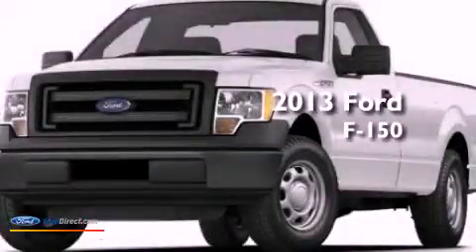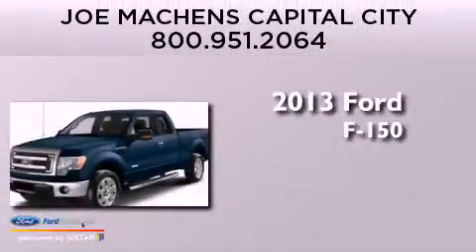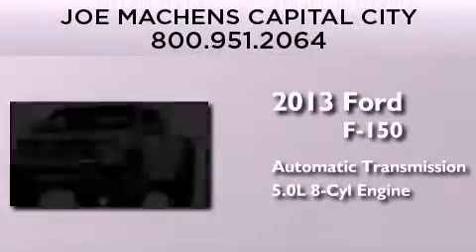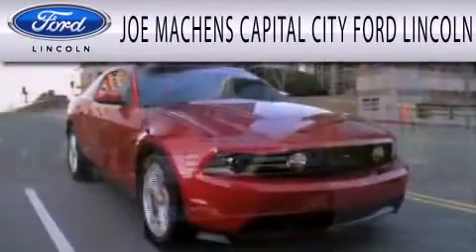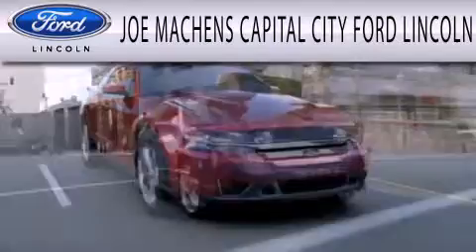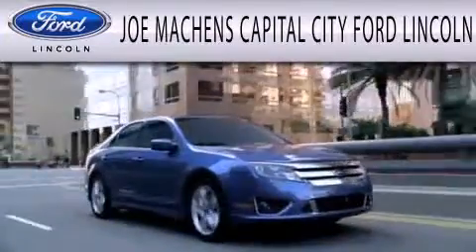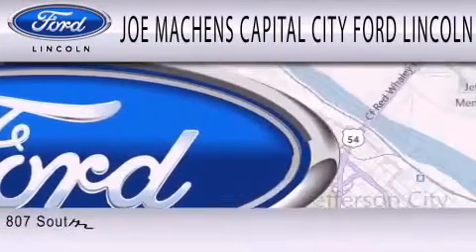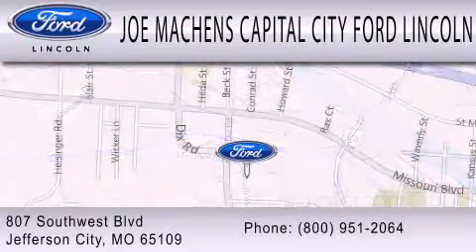2013 Ford F-150 Jefferson City MO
Year : 2013
 Make : Ford
 Model : F-150
 Engine : 5.0L V8 32V MPFI DOHC FLEXIBLE FUEL
 Trans . : 6-SPEED AUTOMATIC
 Exterior : RUBY RED METALLIC
 Miles : 1
 Interior : BLACK
 Stock : 130497

 807 Southwest Blvd.